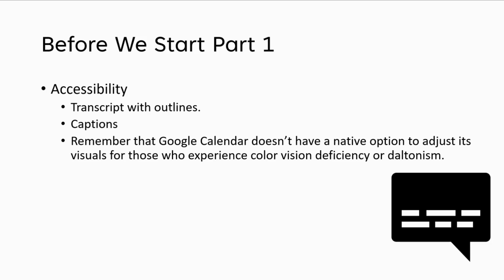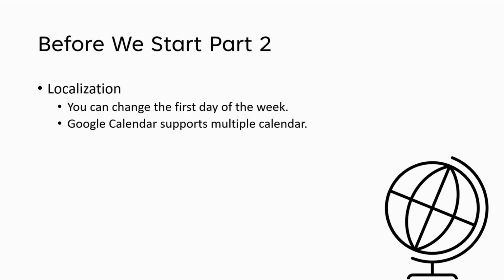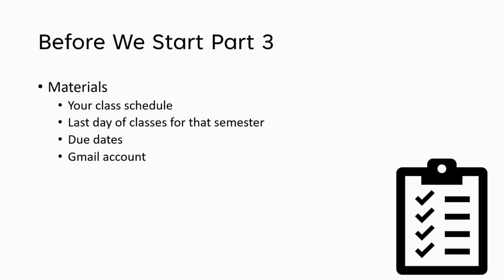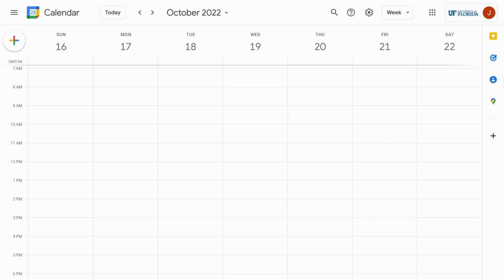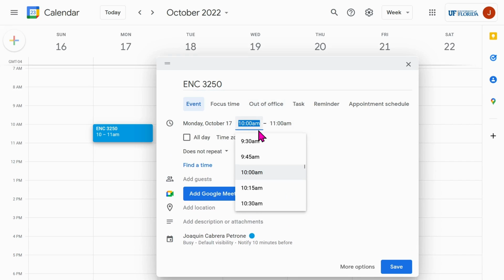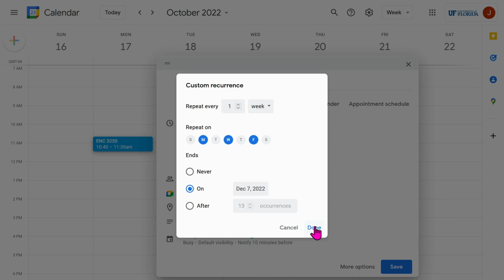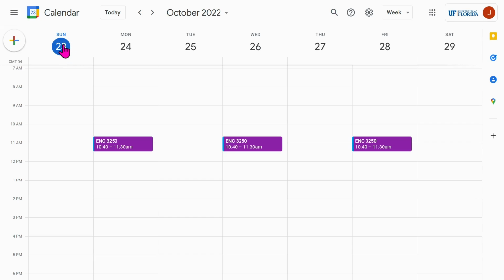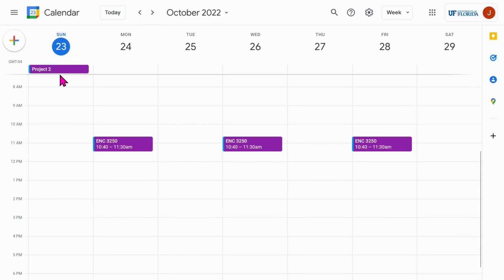How To Use Google Calendar for College